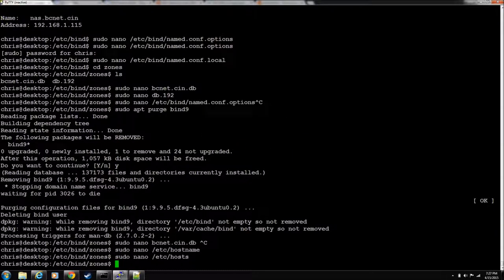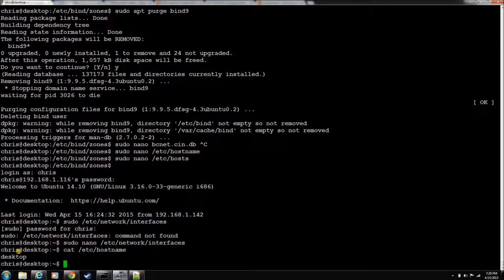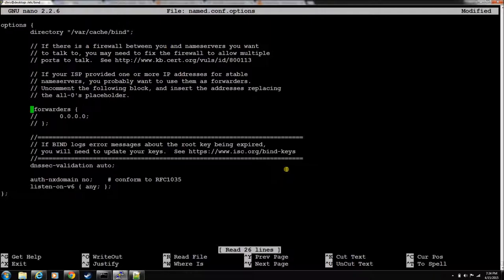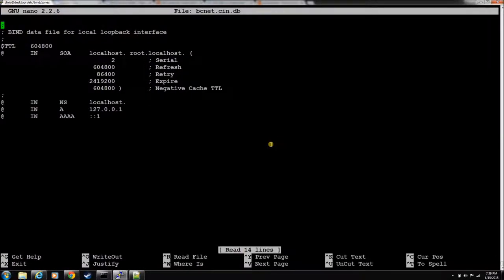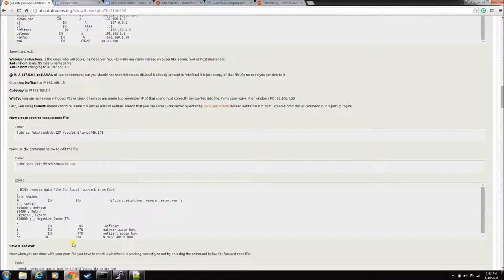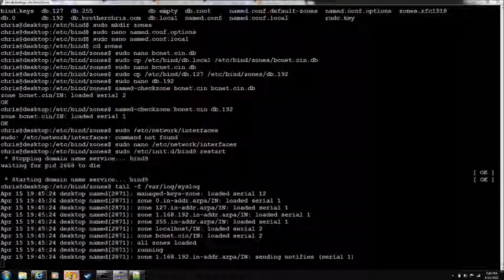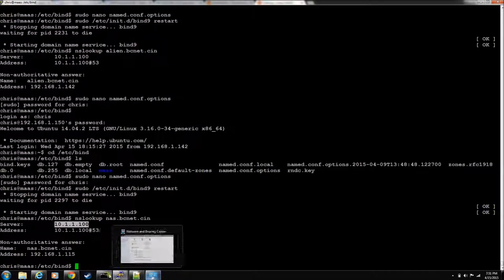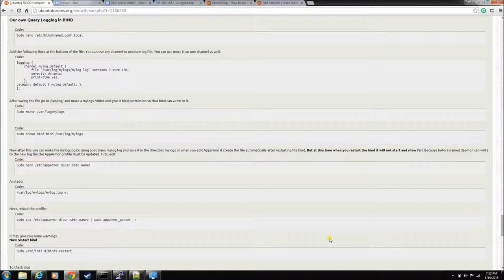Ubuntu DNS server install using bind connecting it to MAAS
In this video I should you how to setup bind DNS server and get it to talk to MAAS.